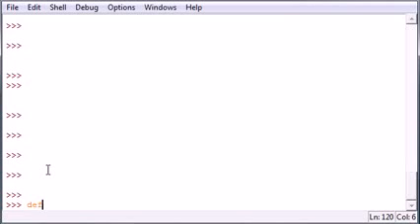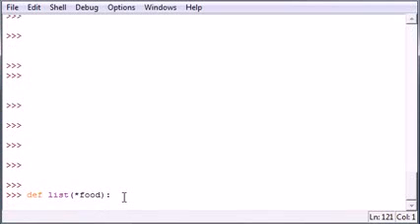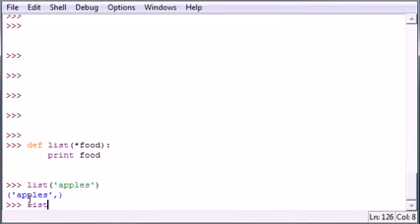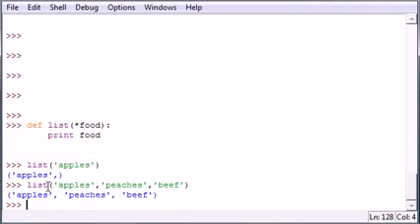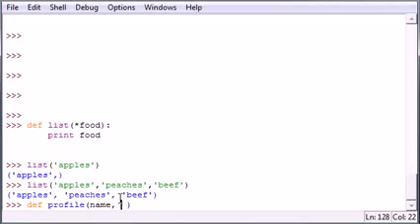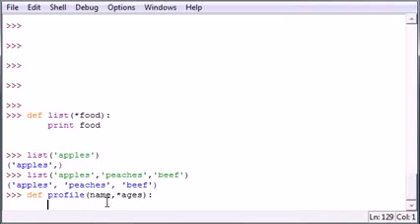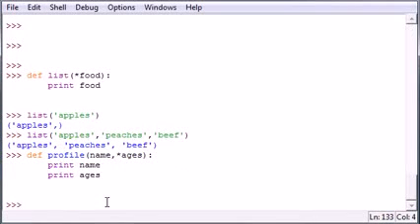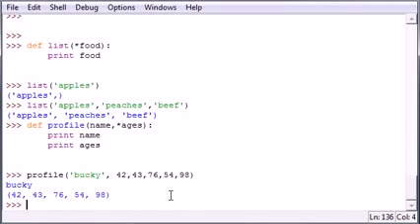Python Programming Tutorial 29 Multiple Parameters